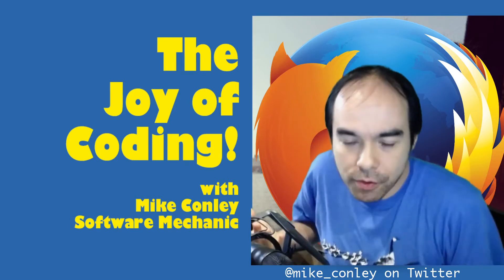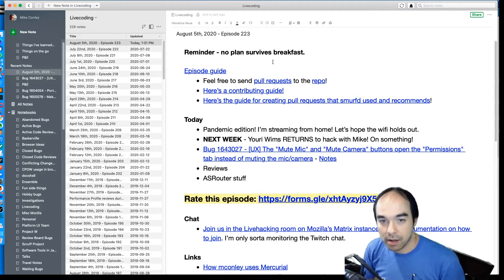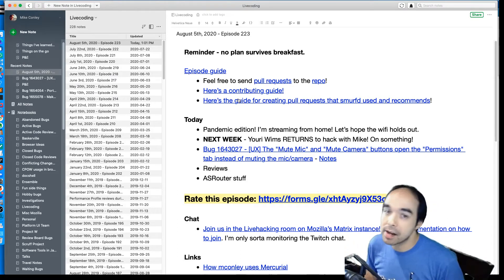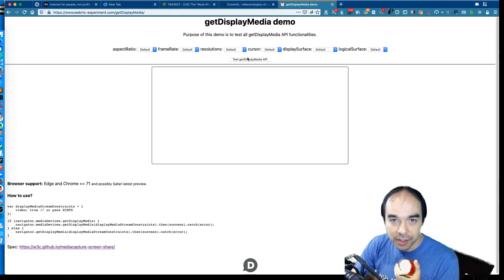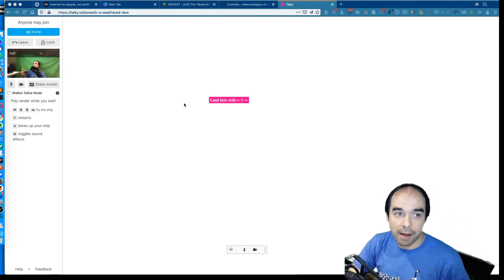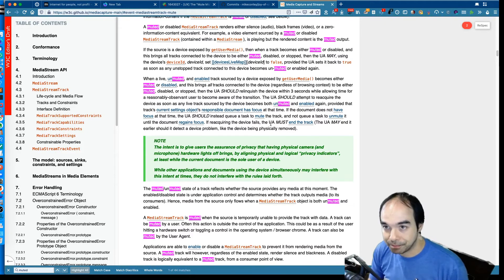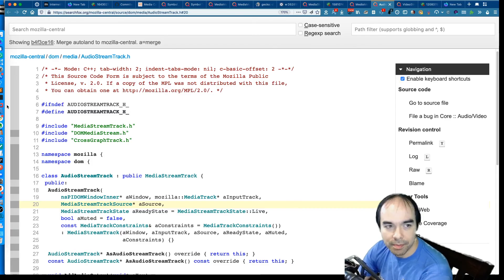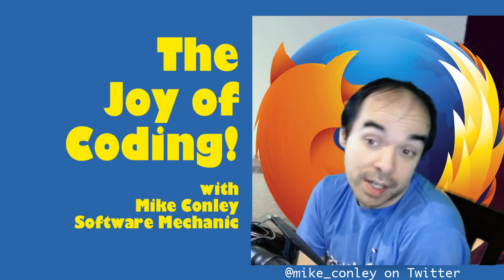The Joy of Coding - Episode 223